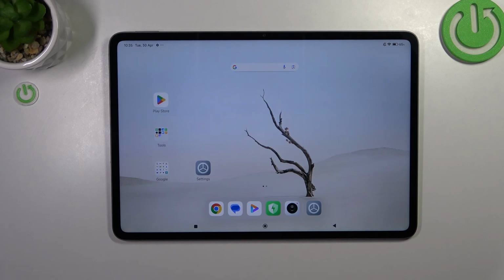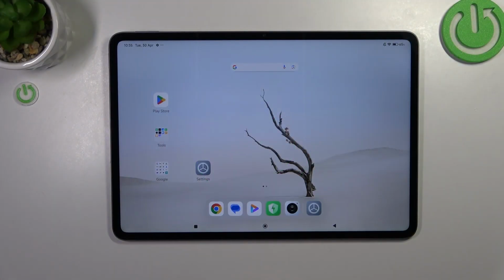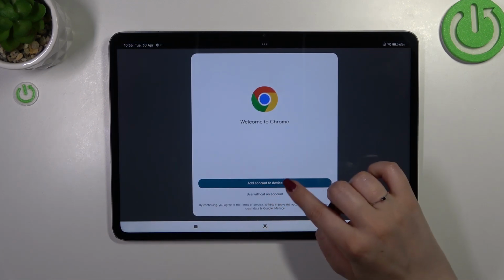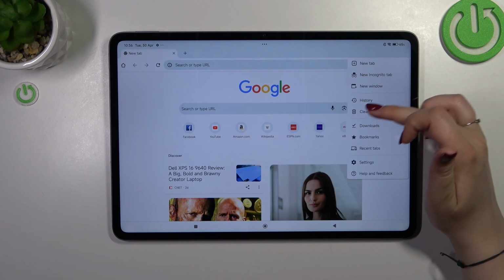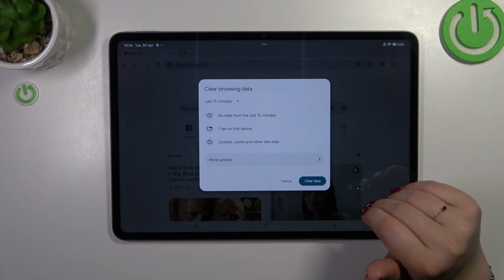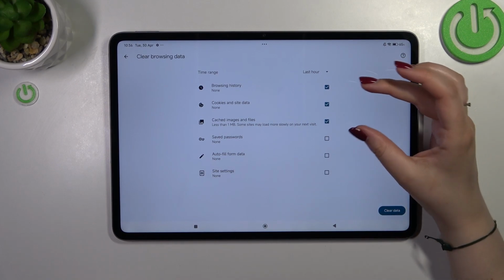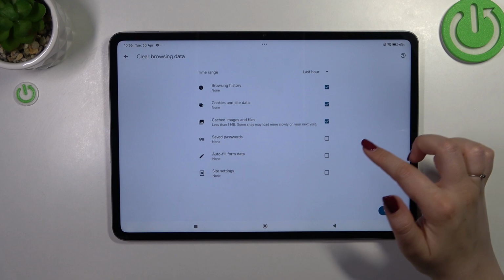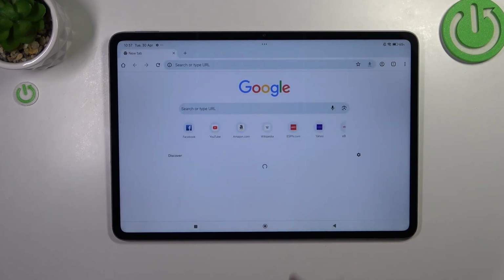How to Clear Browsing Data on XIAOMI Pad 6S Pro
Discover how to efficiently delete browsing data on your XIAOMI Pad 6S Pro with this straightforward tutorial video. Learn step-by-step instructions to clear cookies, cache, and browsing history from your preferred web browser, ensuring a cleaner and more private browsing experience. Follow along and explore the different options available to manage and delete your browsing data on the Pad 6S Pro. Keep your device optimized and your online activities secure with these easy-to-follow tips.

How to delete browser history on XIAOMI Pad 6S Pro? How to erase browser cache and cookies on XIAOMI Pad 6S Pro? How to manage browsing data on XIAOMI Pad 6S Pro?